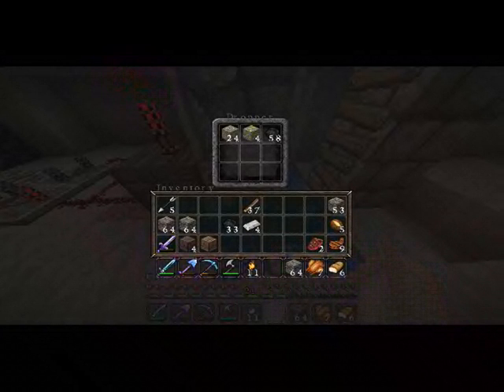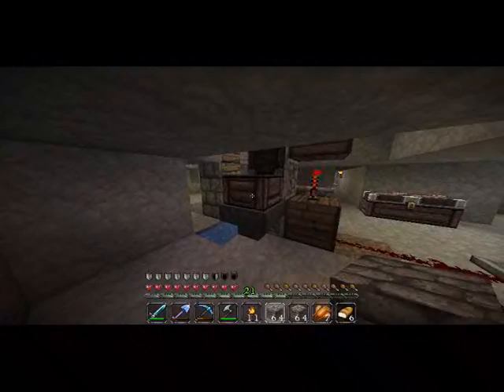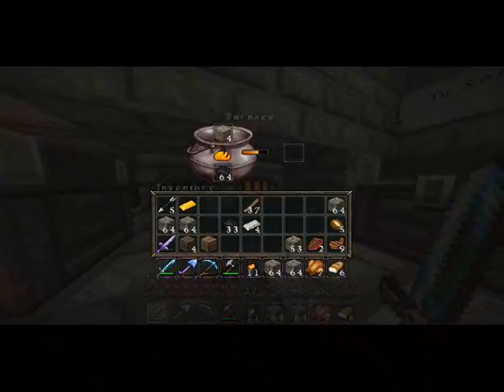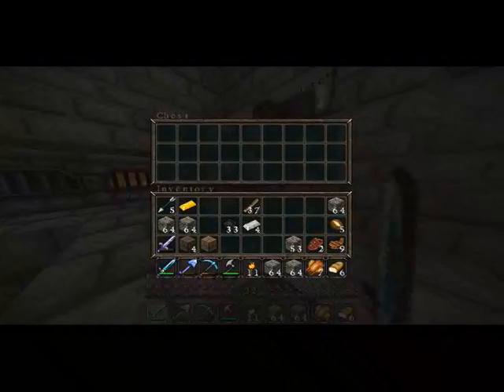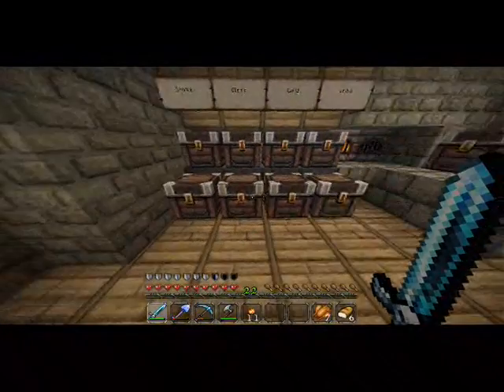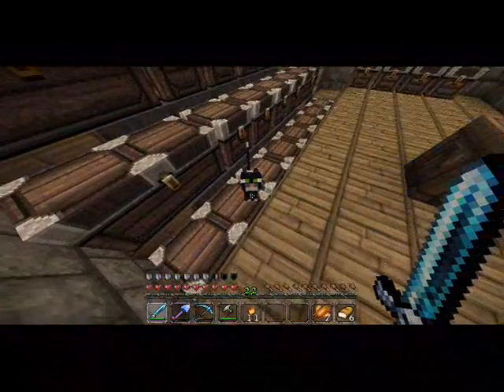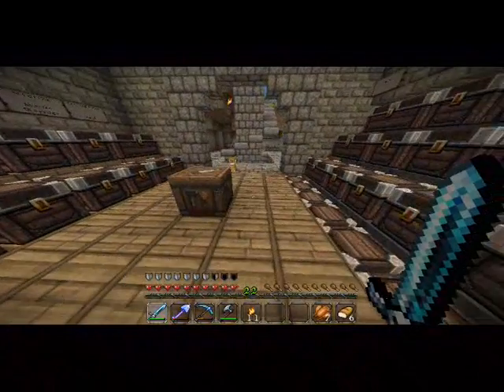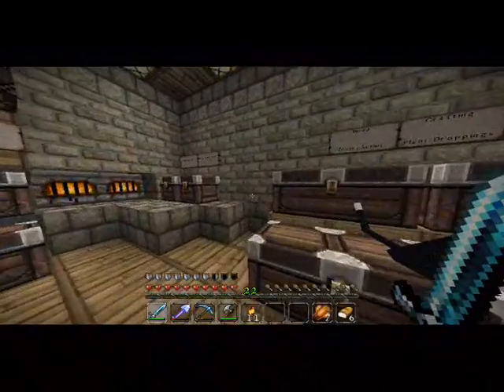LP 2.1 - Item elevator and item sorter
The first Let's Play episode in my 2.0 world. I show off my item elevator and item sorter and show how the item sorter automatically deposits items in storage chests in my crafting room.